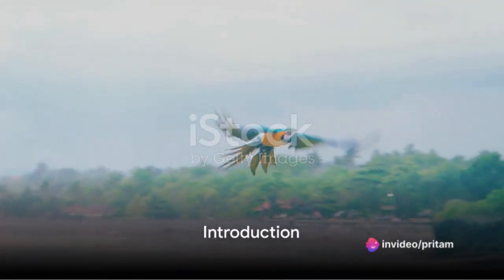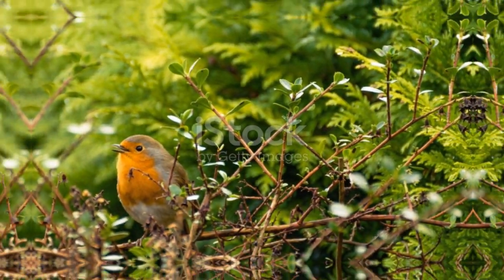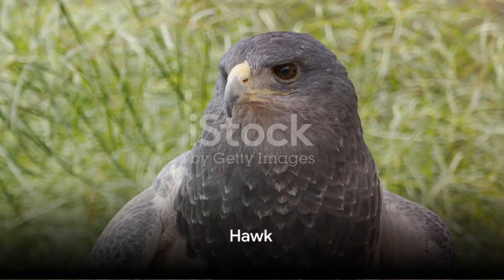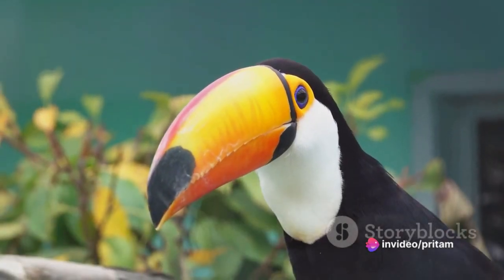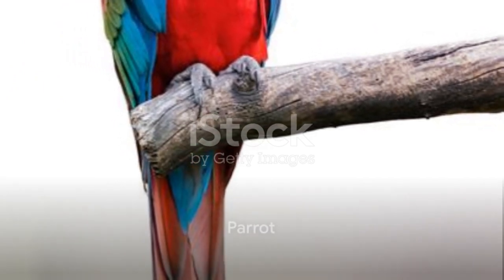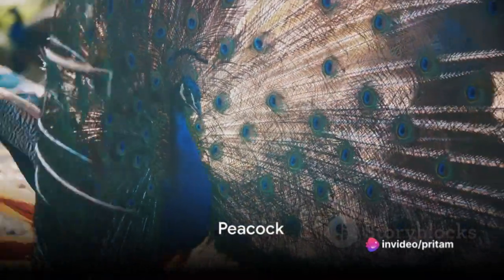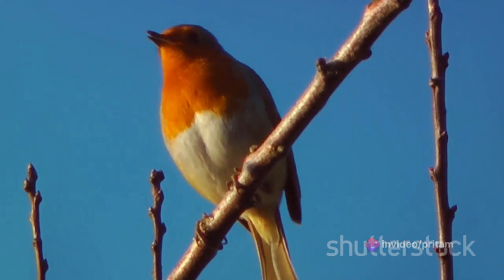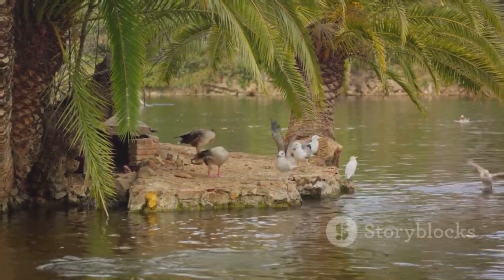20 Bird Names for Kid!!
Sure, here are 20 birds along with brief descriptions that kids might find interesting:

Sparrow: Small bird with brown and gray feathers often found in urban areas. They build nests in small spaces like eaves or bushes.

Blue Jay: Vibrant blue and white bird known for its noisy calls and distinctive crest on its head.

Cardinal: Bright red bird with a distinctive crest found in North America. The male is known for its vivid color.

Hummingbird: Tiny bird capable of hovering while feeding on nectar from flowers. They have iridescent feathers and are very fast flyers.

Penguin: Flightless bird found in the Southern Hemisphere. They have a distinctive black-and-white appearance and are excellent swimmers.

Ostrich: Largest and heaviest bird in the world, unable to fly but capable of running at high speeds. They have long necks and legs.

Peacock: Known for its extravagant display of feathers, especially the male with its colorful and iridescent plumage.

Robin: Small bird with a red or orange breast, often associated with the arrival of spring in some regions.

Eagle: Large bird of prey known for its keen eyesight and powerful beak and talons. They are apex predators.

Flamingo: Tall, pink wading bird known for standing on one leg. They live in large groups in shallow waters.

Toucan: Tropical bird with a large, colorful bill. They are known for their vibrant appearance and often seen in rainforests.

Pelican: Large bird with a distinctive pouch under its beak used for catching fish. They are skilled divers.

Crow: Intelligent bird with black plumage, often seen in urban areas. They are known for their adaptability.

Swan: Graceful bird known for its long neck and typically seen swimming in ponds or lakes.

Duck: Waterfowl with a wide beak. They are found in various habitats, from lakes to rivers.

Hawk: Birds of prey with excellent vision and sharp talons. They soar high in the sky while hunting.

Owl: Nocturnal bird known for its large eyes and silent flight. They are symbols of wisdom in many cultures.

Woodpecker: Bird with a strong bill used for drilling into tree bark to find insects or create nesting cavities.

Seagull: Coastal bird commonly seen near beaches. They have white feathers and are opportunistic feeders.

Parrot: Colorful bird known for its ability to mimic human speech. They are often kept as pets due to their intelligence.

Feel free to delve deeper into any of these birds if you want more specific information!